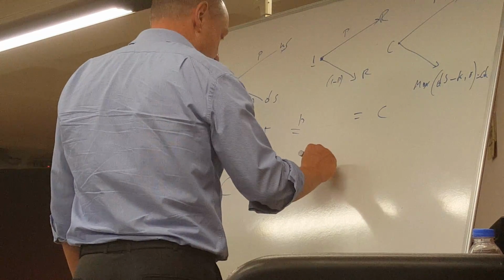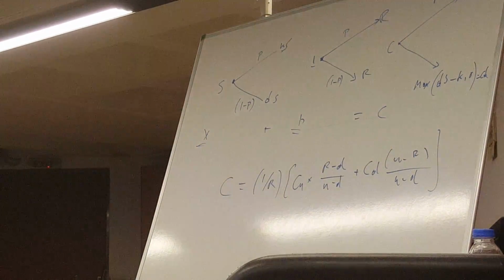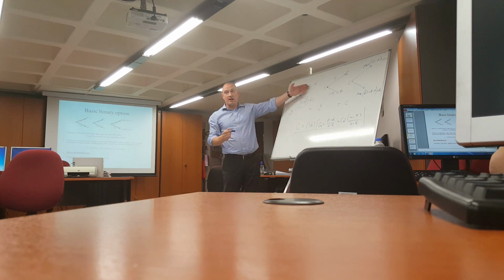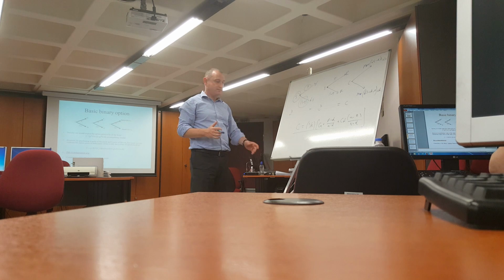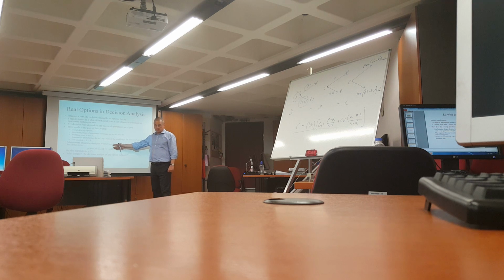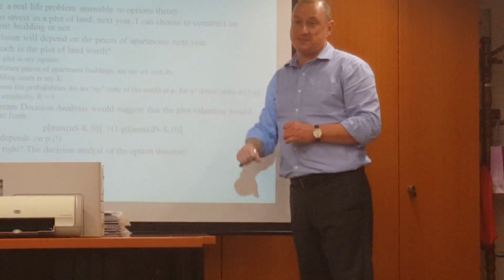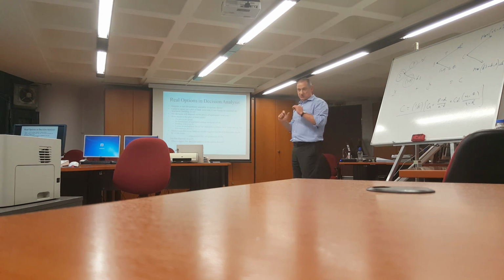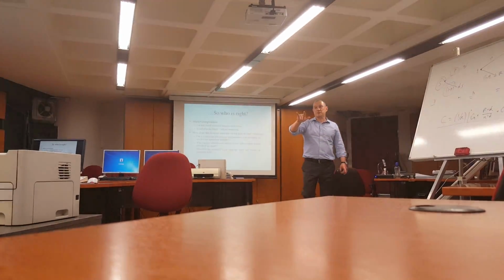ISFM RISK MANAGEMENT LECTURE 7 (part 8)